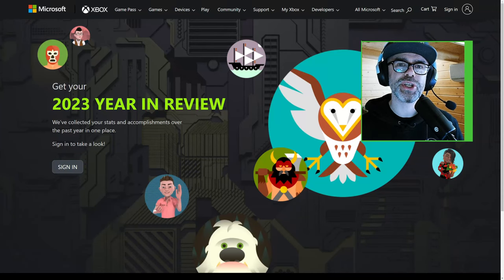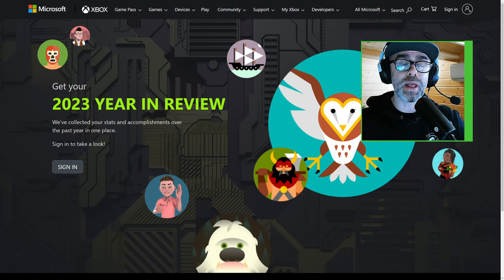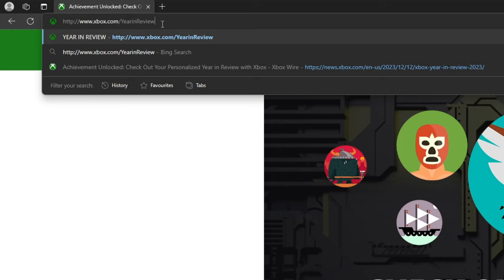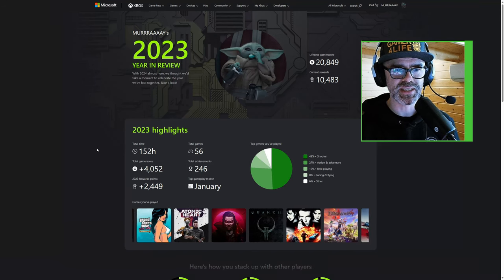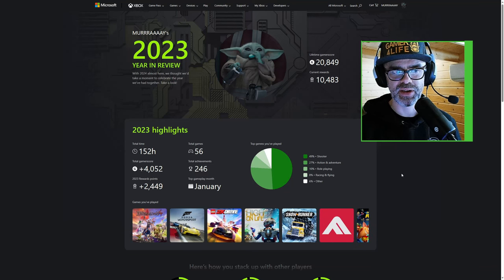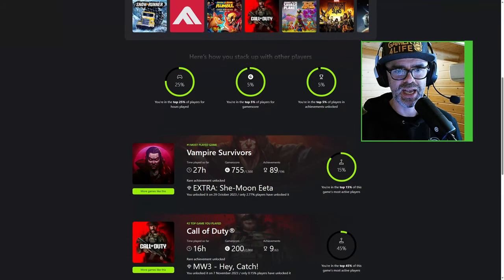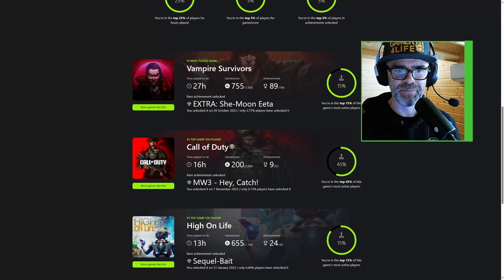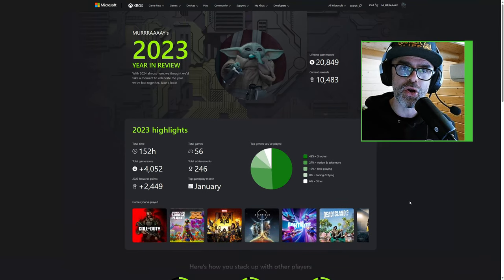How to get your Xbox Year in Review 2023! Xbox recap explained!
YOUR Official Xbox Year in review is here! This is how you get it! Remember to let me know what your top most played games are! The Xbox Year in Review is only accessible on the web. How to Access Your Xbox Year in Review -
Log in to your Xbox account to access your personalized 2023 gaming journey !
Dive into the trends that shaped your gaming experience and bask in the glory !
Share it with friends and celebrate your year!  Make sure to view the website on your mobile if you want to grab a digital card of your stats to share on social media or WhatsApp. If this helped you make sure you tag me in your Year in Review posts on twitter or instagram using @MURRRAAAAY as I'd love to check them all out!

Thanks!

MURRRAAAAY